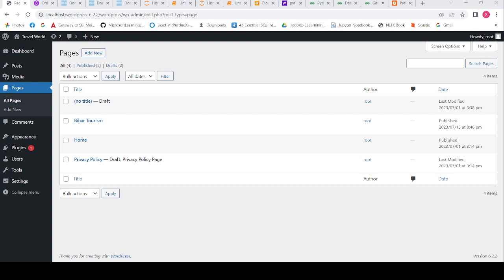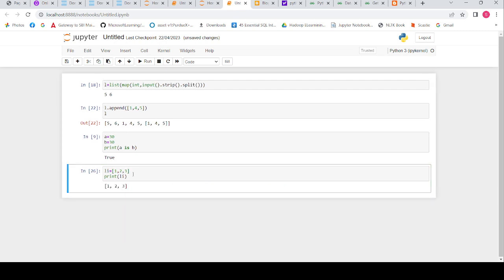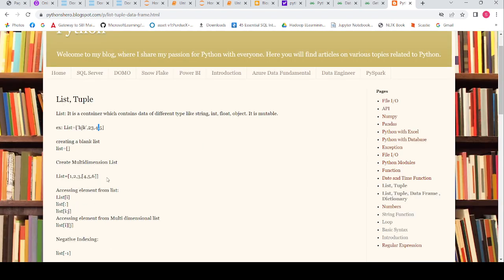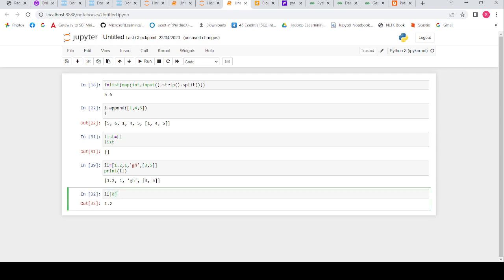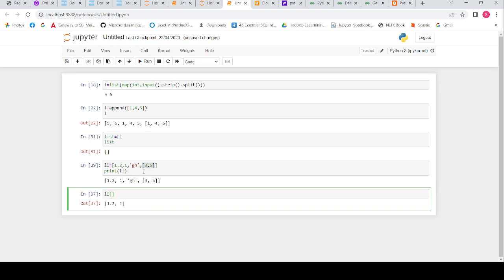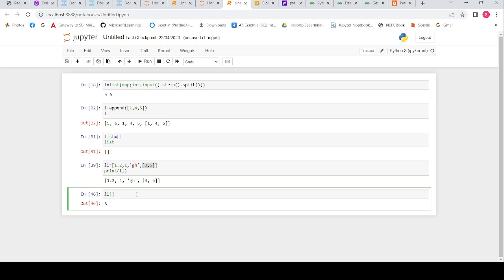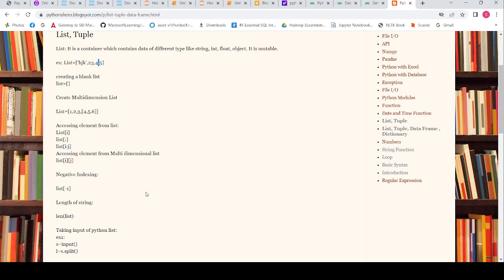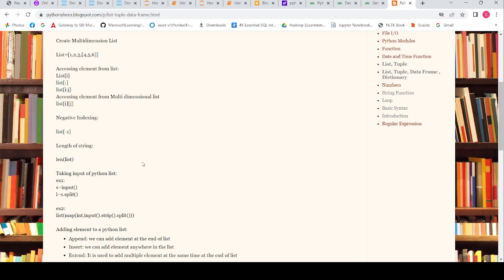List Intro and Accessing Element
how to access the element of list in python